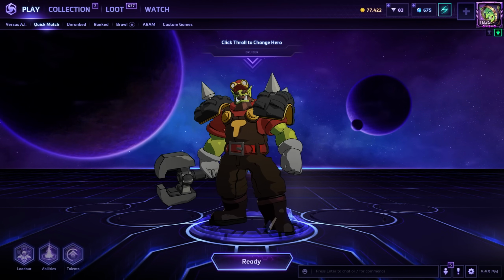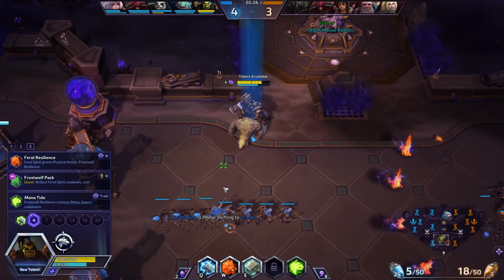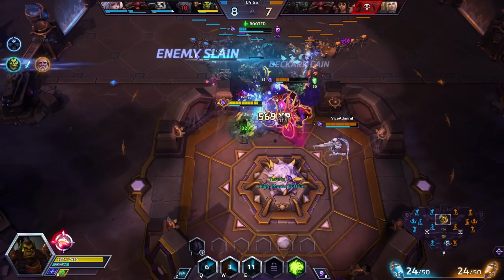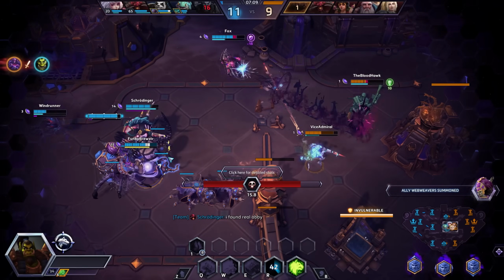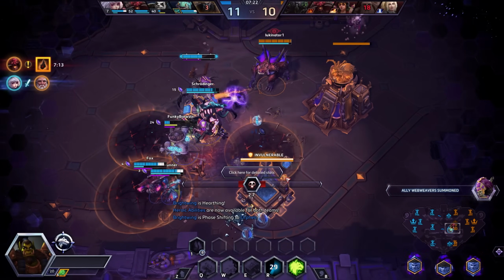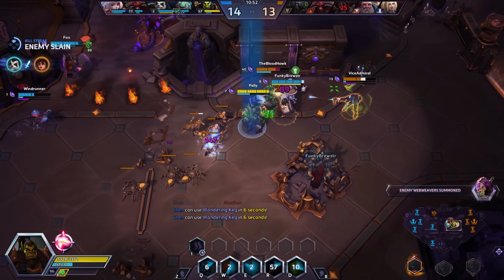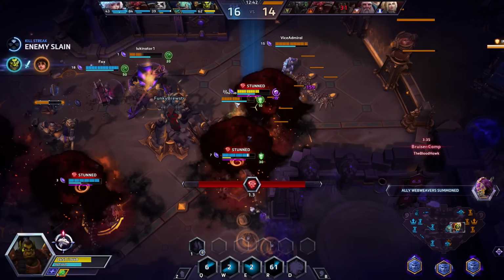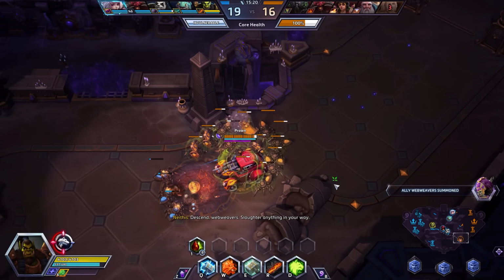Thrall Is A % Damage Monster! | Heroes of the Storm (Hots) Thrall Gameplay